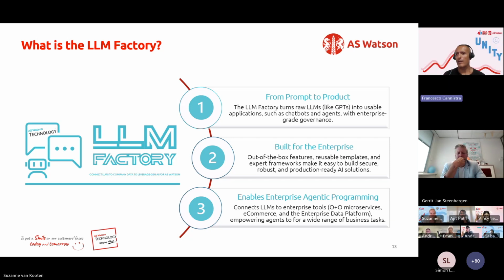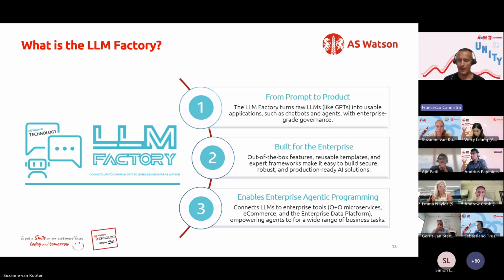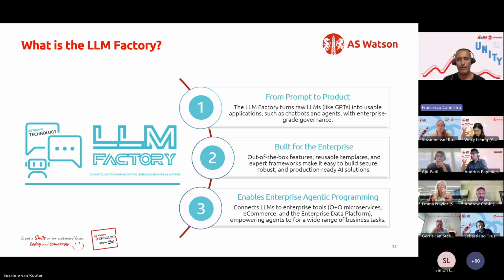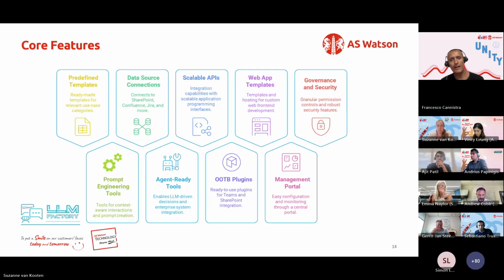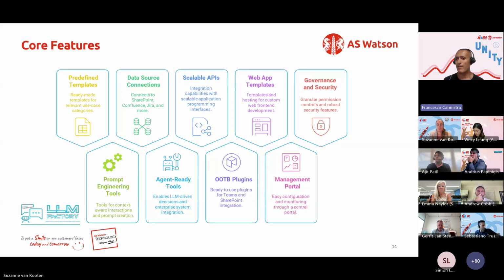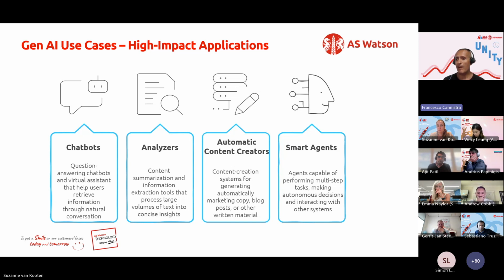LLMF Forum 1 - ABC on the LLM Factory